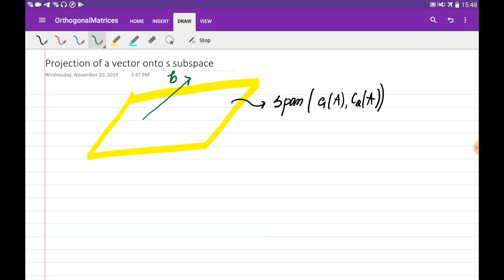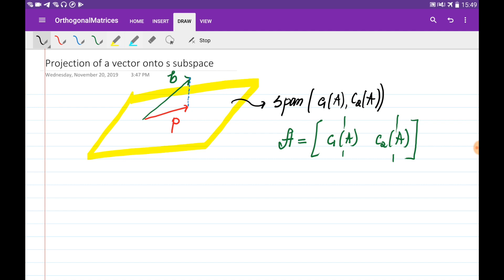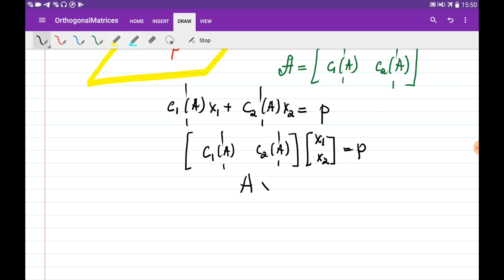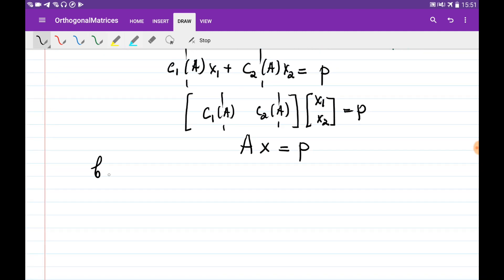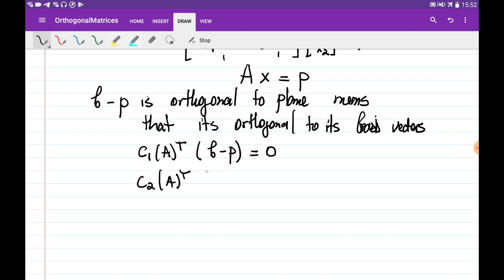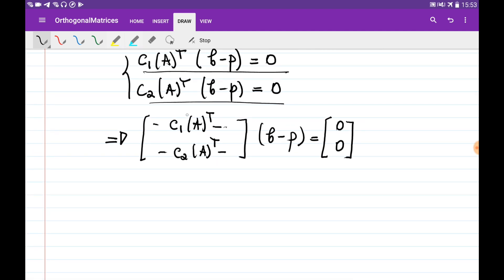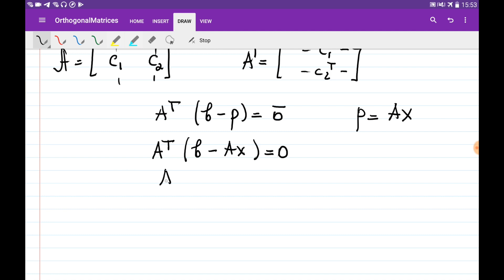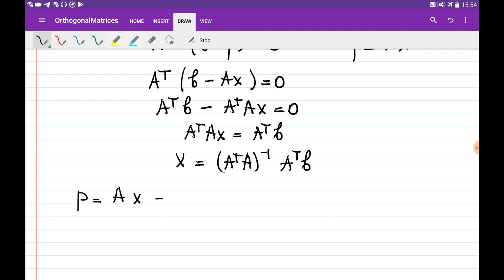Projection of a vector onto a subspace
Description | Deriving the formula to find the Projection of a vector onto a subspace